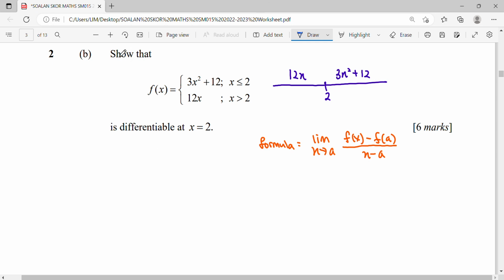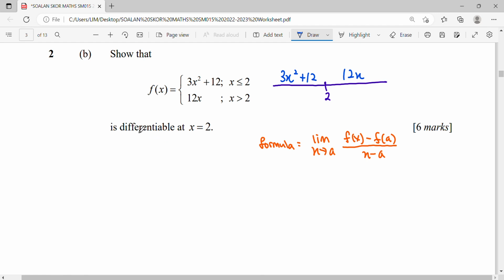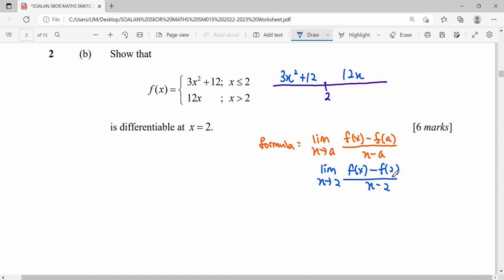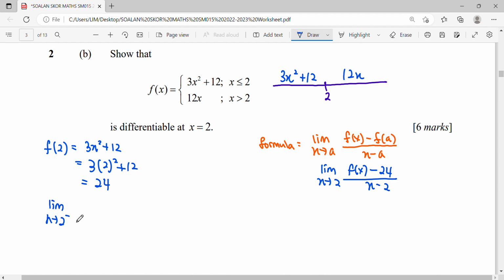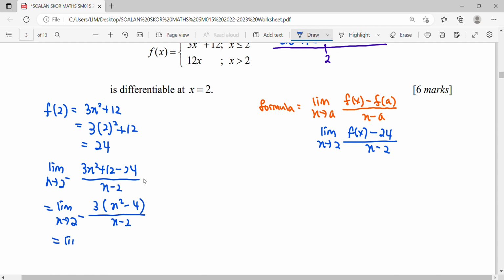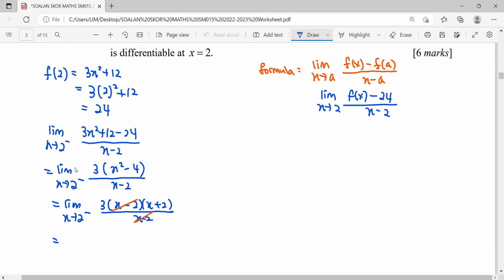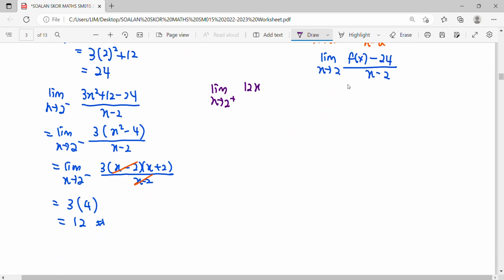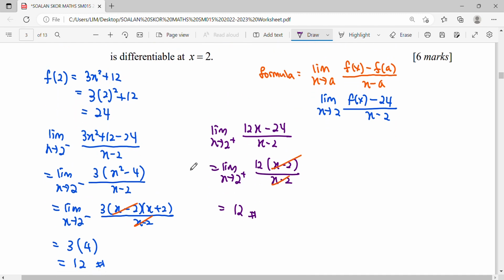SOALAN SKOR MATHS SM015 2022/2023 A2b